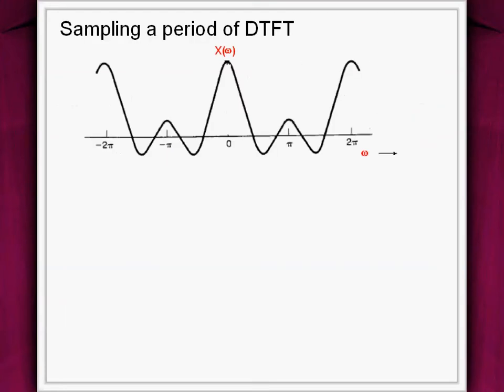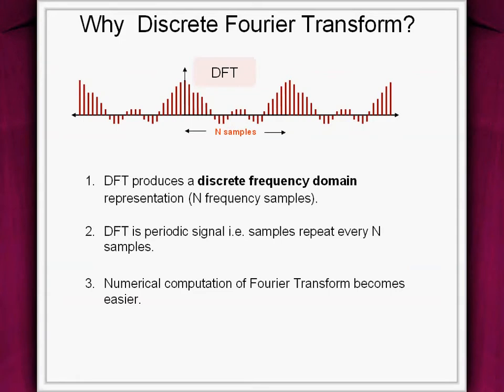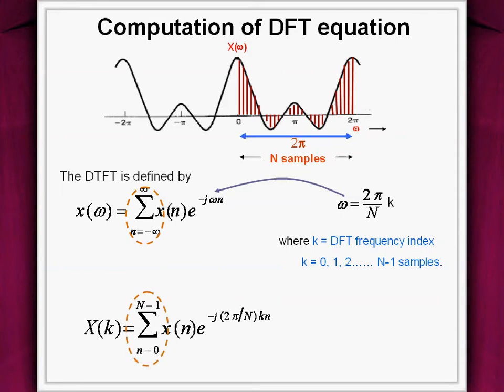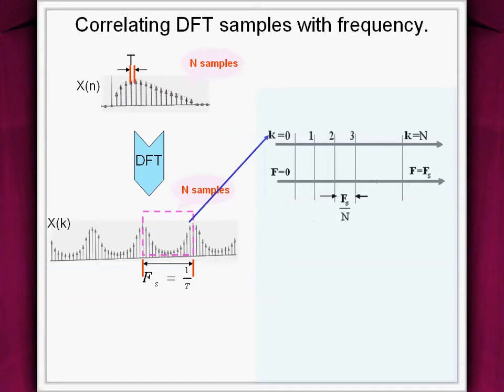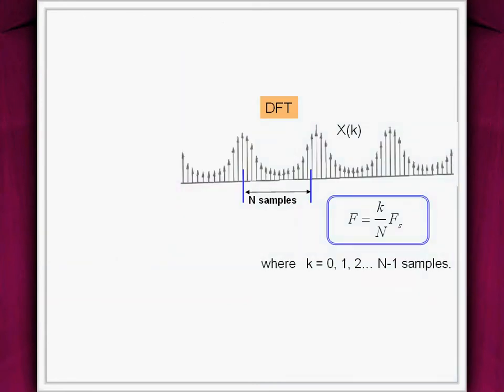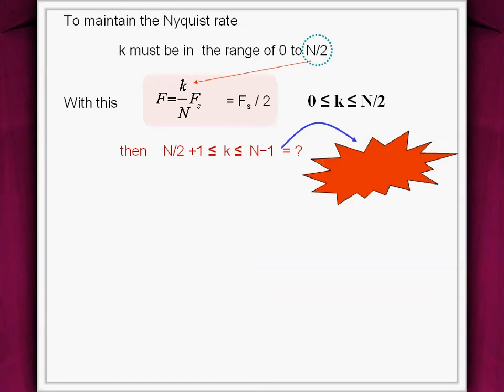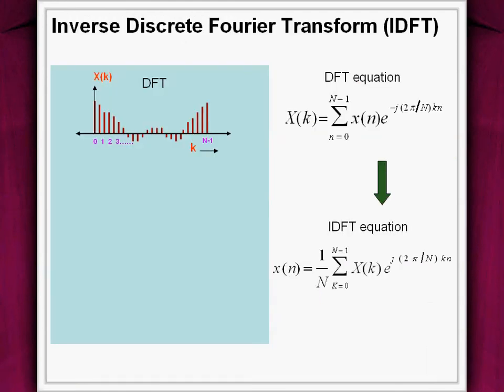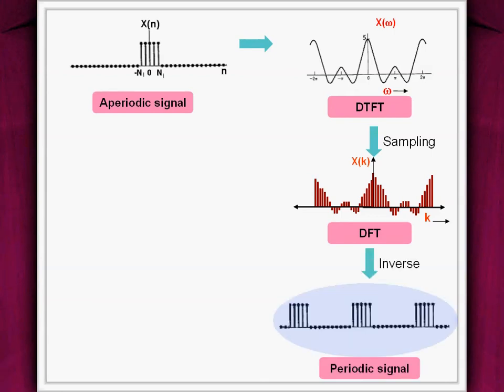Discrete Fourier Transform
This video describes the concept of Discrete Fourier Transform, correlation of DFT samples with its frequency and Inverse DFT